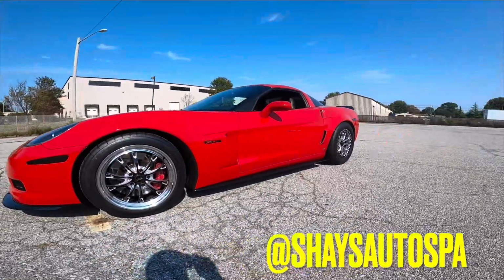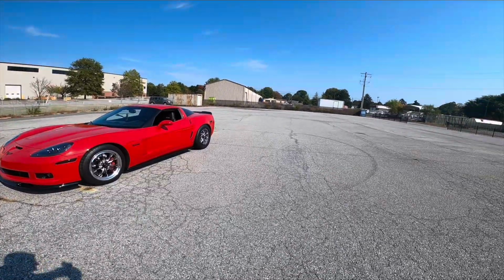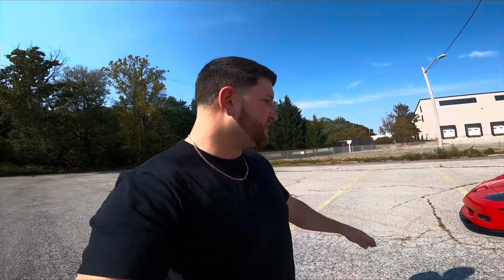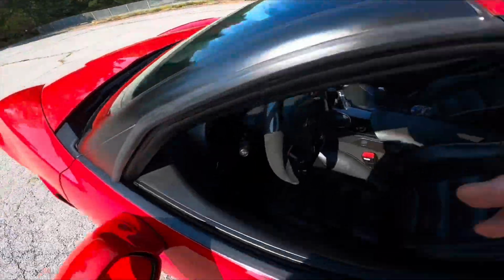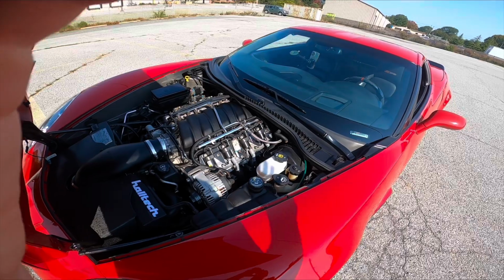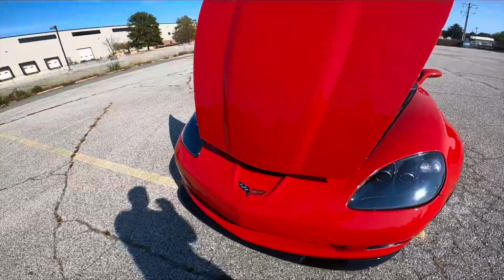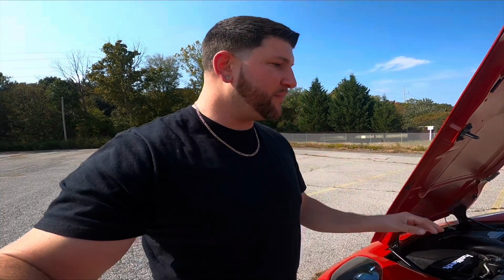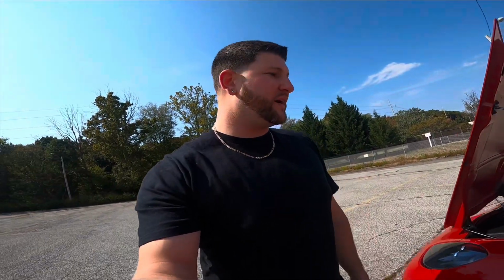How Much Does it Cost to Heads/Cam Your C6 Zo6?